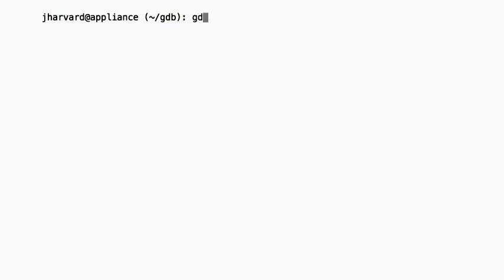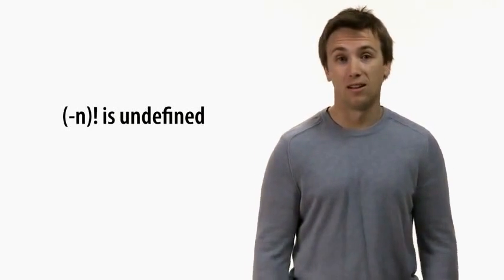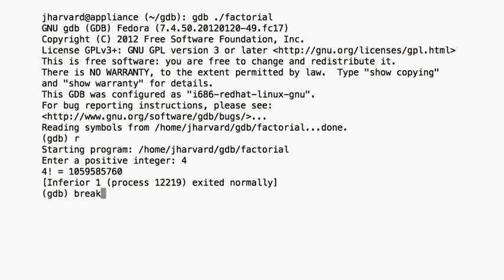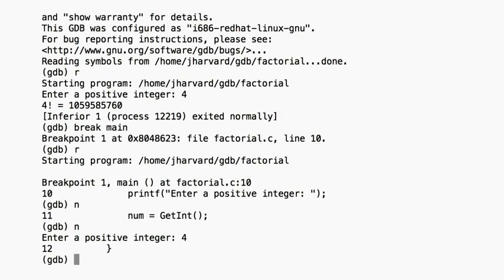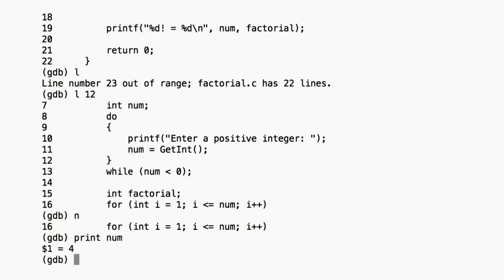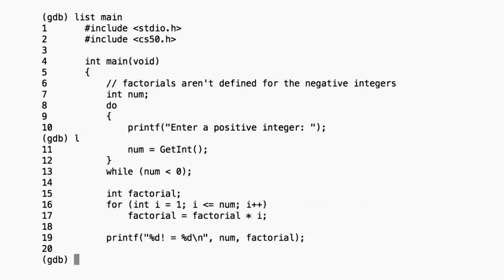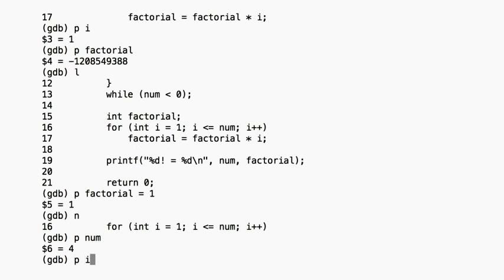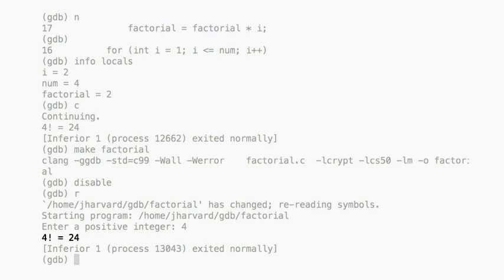introduction to GDB a tutorial - Harvard CS50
I had to upload this video even though it's already on tube cuz the actual up loader doesn't concern about description so it's hard to find in top rank.This is CS50 video on GDB . for more info visit cs50.tv